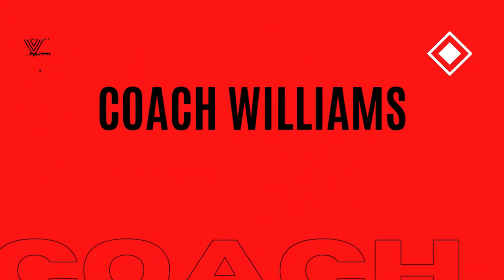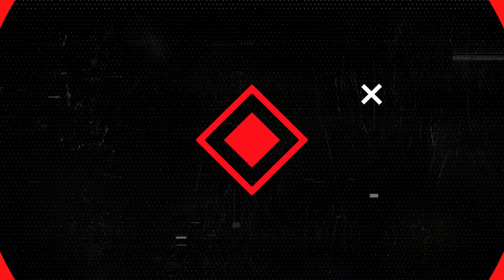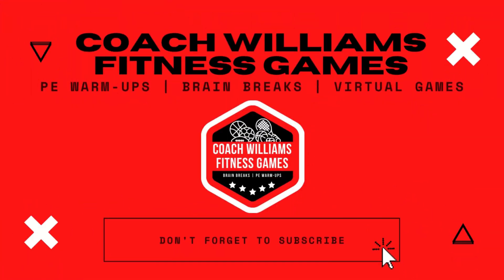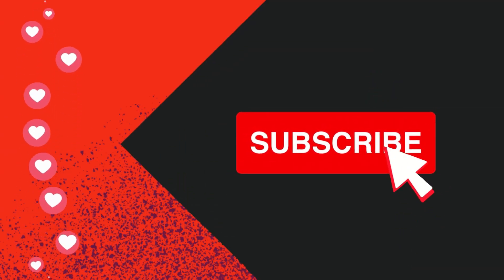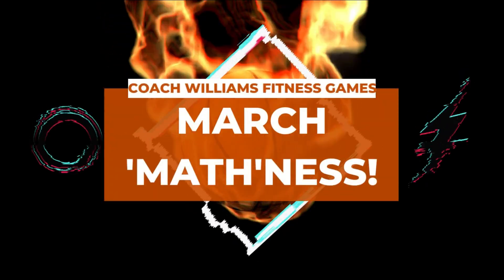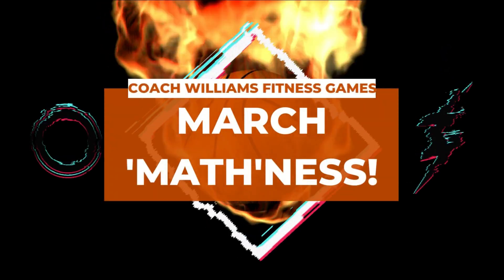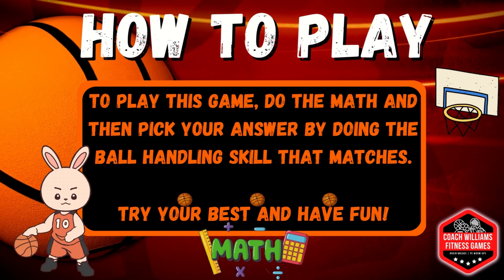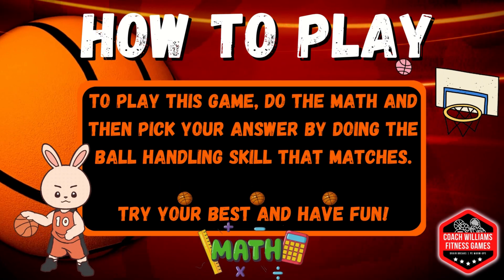🏀 March Mathness 🏀 Warm-Up [Brain Break | Kids Fitness | March Madness | PE Warm Up | This or That]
Celebrate March Madness with a little math and basketball with your students! Challenge them to some mental math and some basketball skills!

Intro: 0:00-0:30
Addition: 0:30-2:50
Subtraction: 2:50-4:35
Multiplication: 4:35-6:18
Outro: 6:18-6:49

*Video mostly produced using Canva, with help from Animotica as well*

Music Rights:

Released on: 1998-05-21